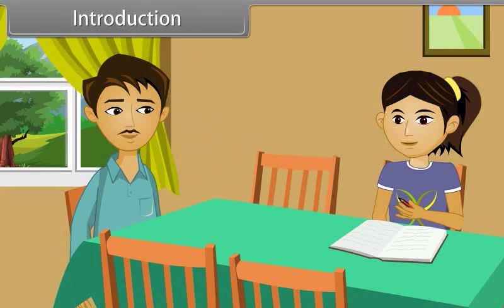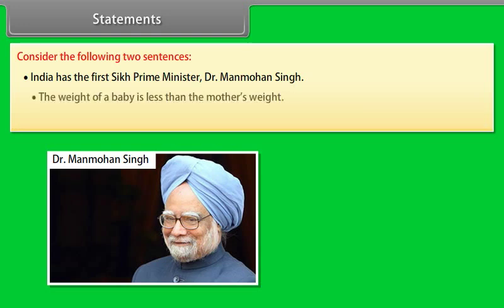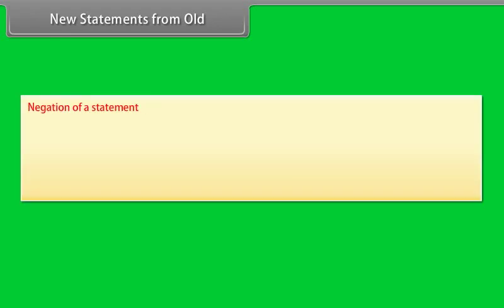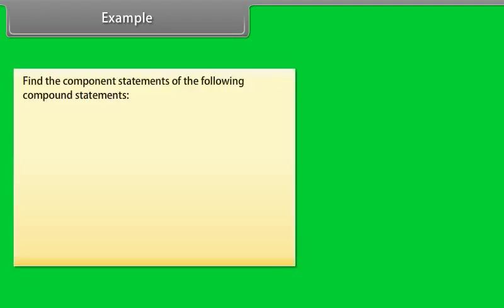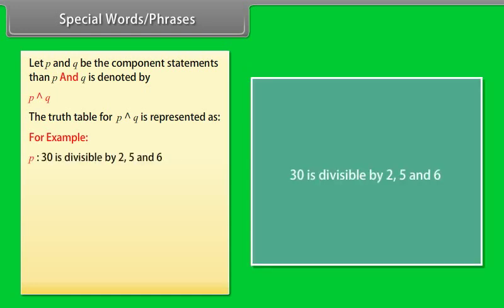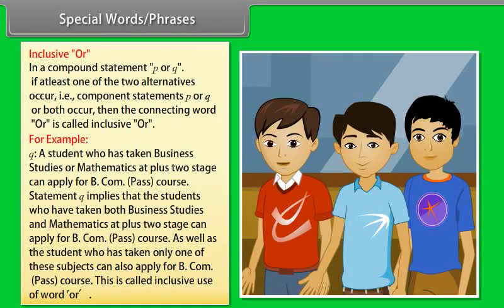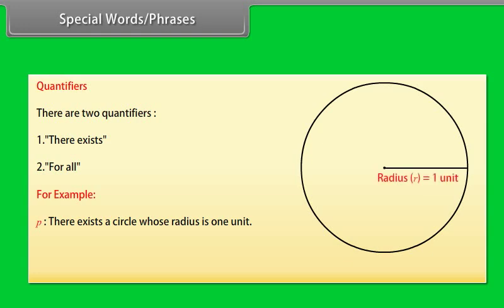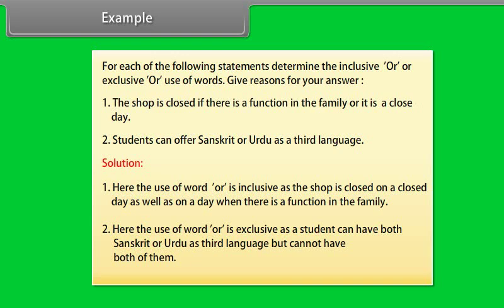class 11 math Mathematical Introduction